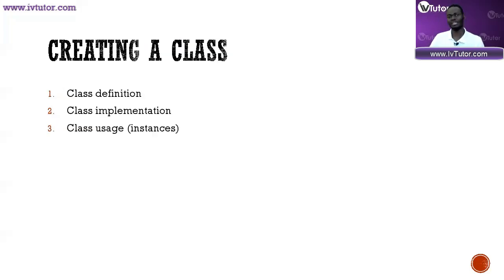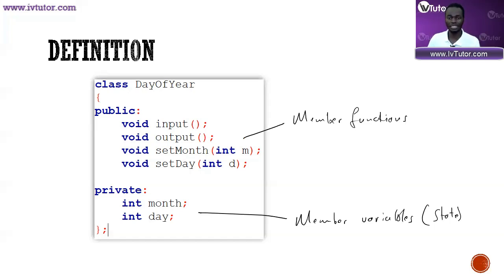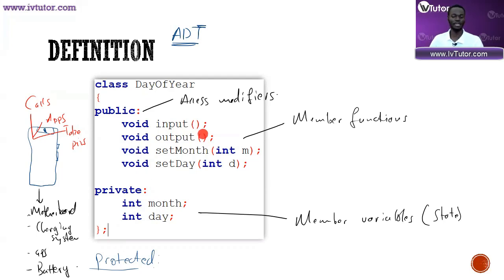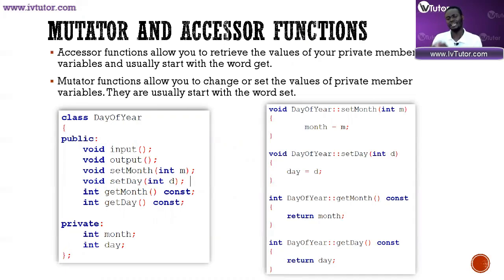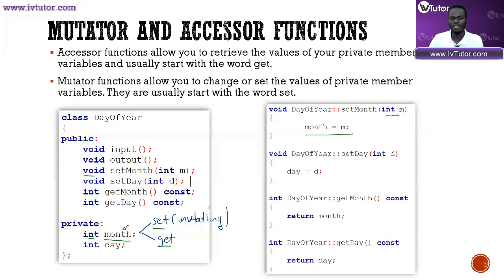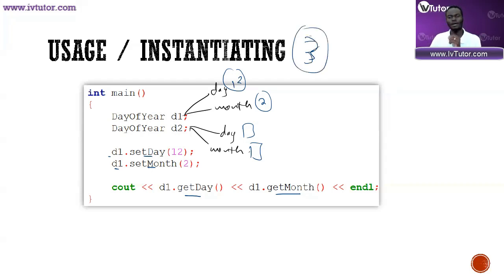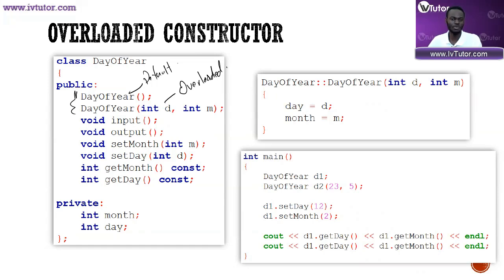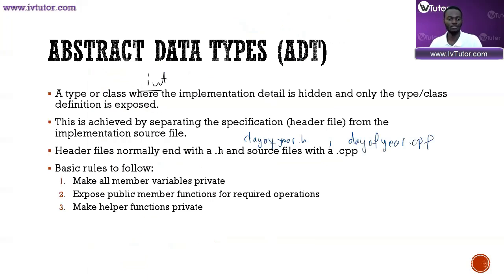UNISA: COS1512 - Classes basics revision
A summary of c++ classes